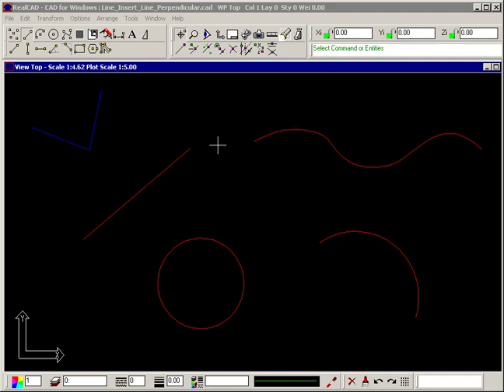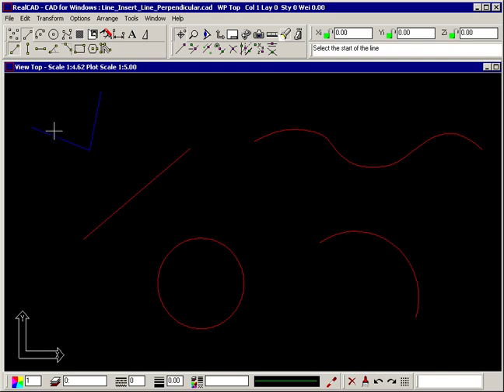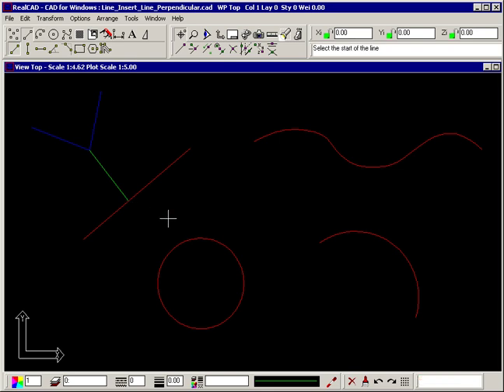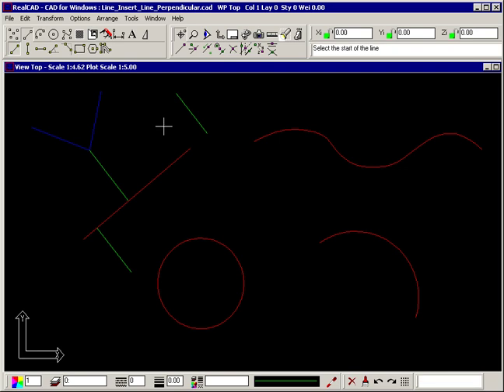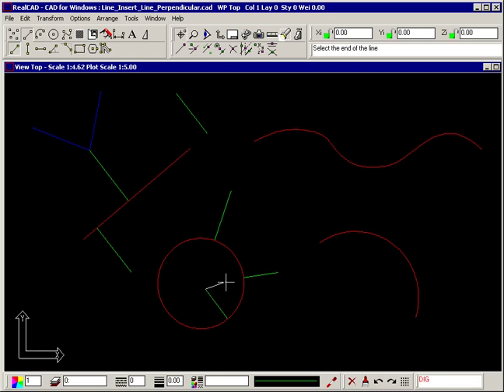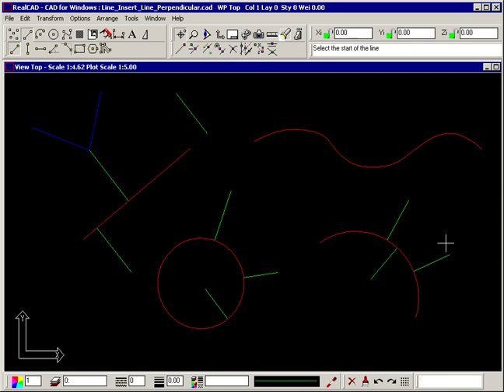How to Insert Perpendicular Line in CAD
How to Insert Perpendicular Line in RealCAD